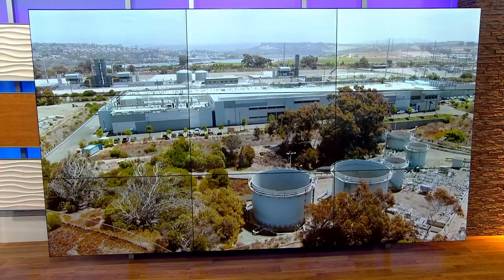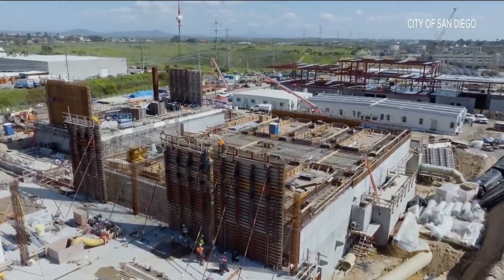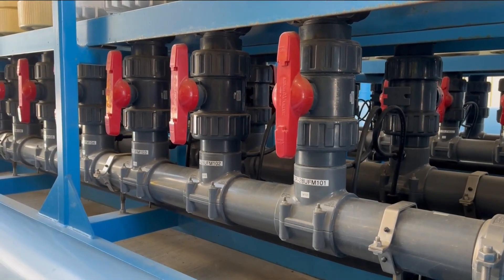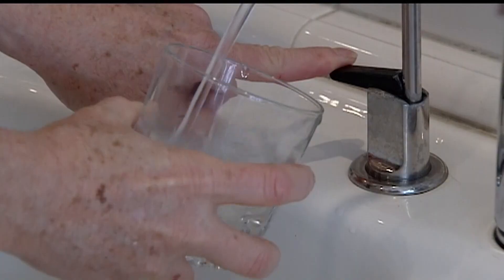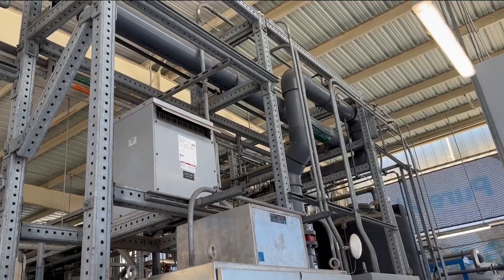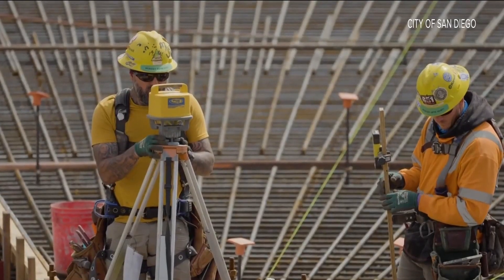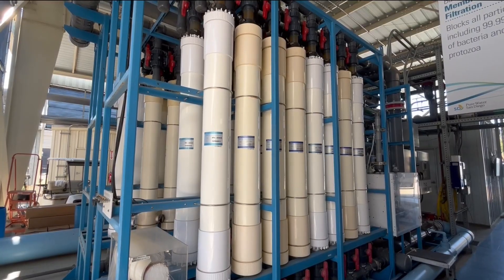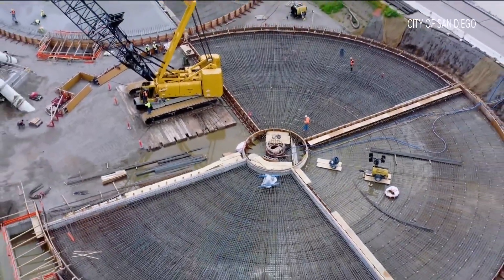San Diego's Pure Water project will reduce the need to buy imported water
California is looking to boost water supply and considering new regulations to recycling wastewater straight to your tap. Some refer to it as toilet to tap, however experts in the field say this phrase is anything but accurate.

"It never has been toilet to tap. That has never happened," said Andrew Salveson, the Carollo Water Reuse Chief Technologist.